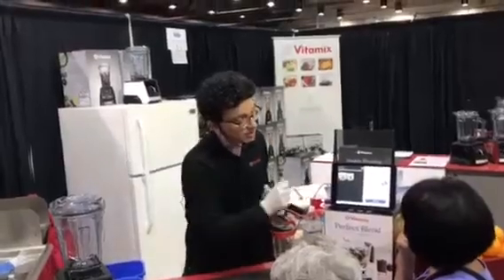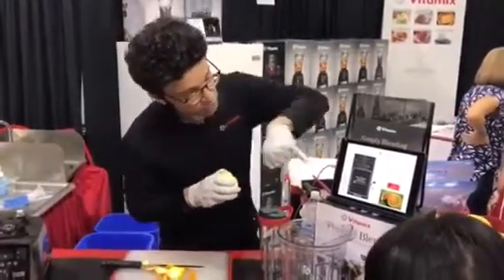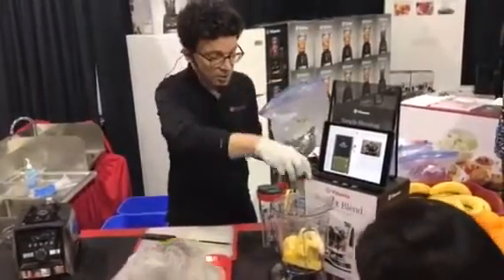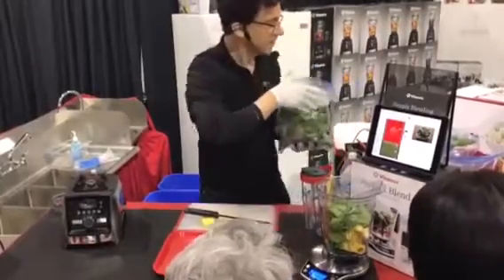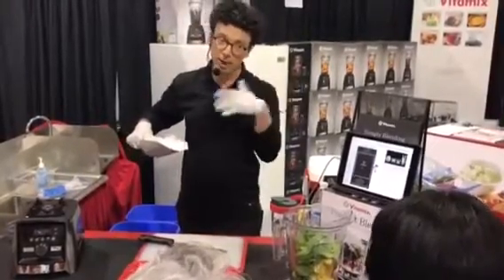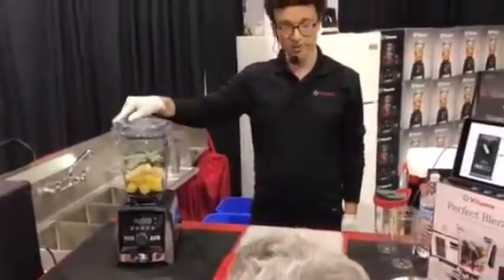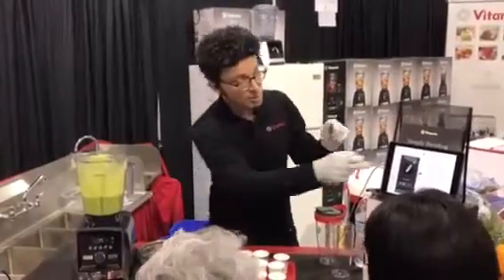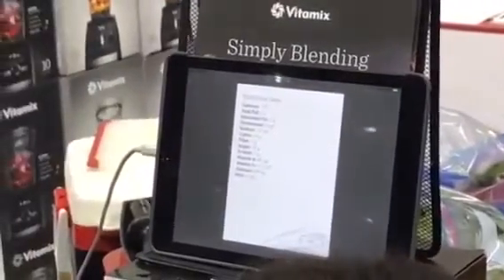Perfect Blend Demo w A3500 - Peter Granger Taylor - Sept. 2017